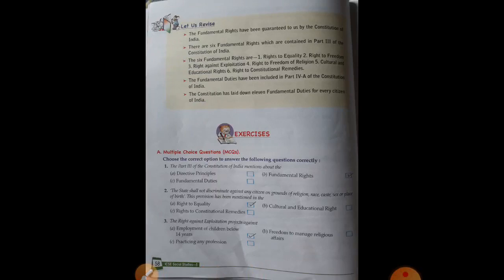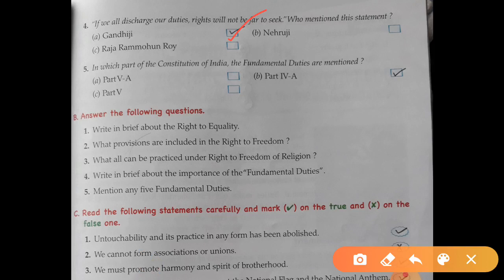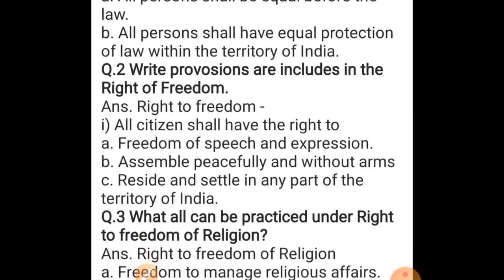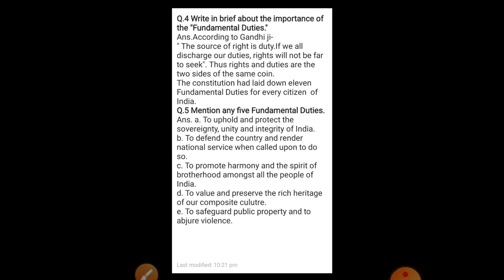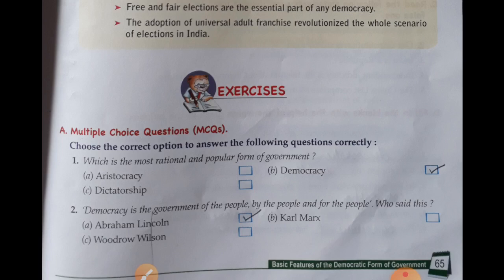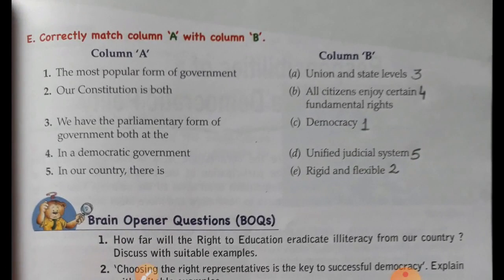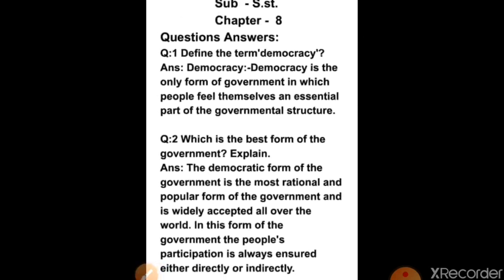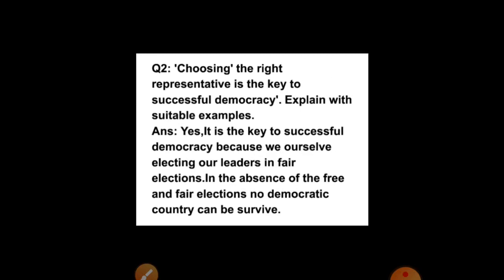Class-5 SST L-7 and L-8 question answers and book exercises